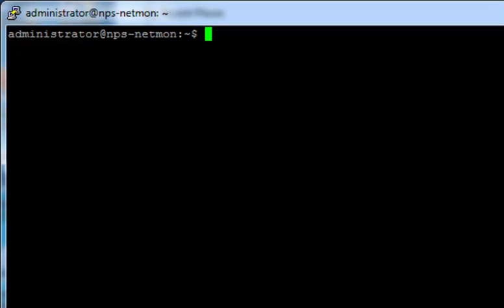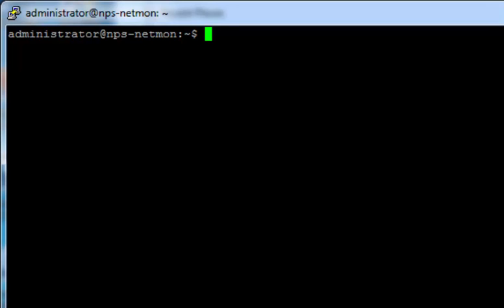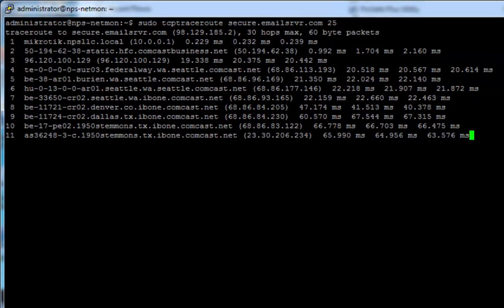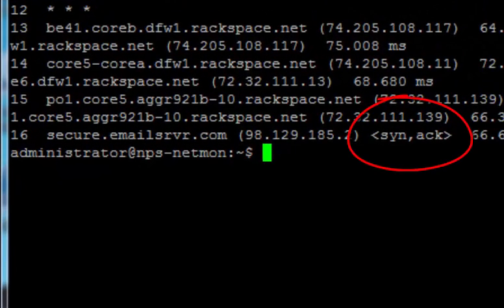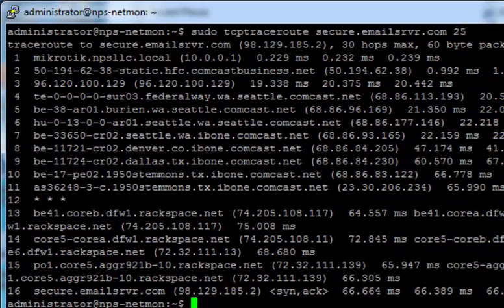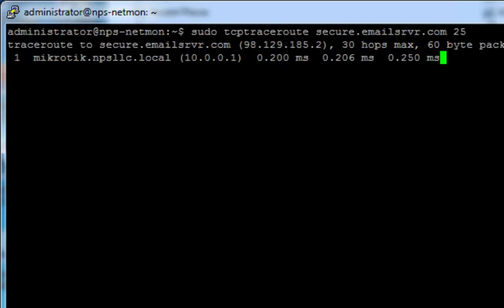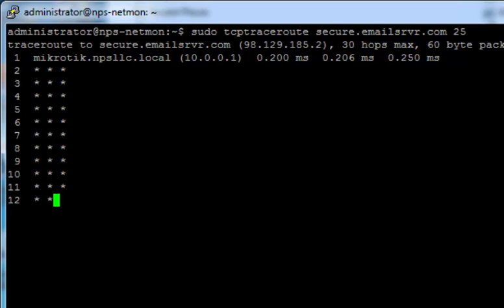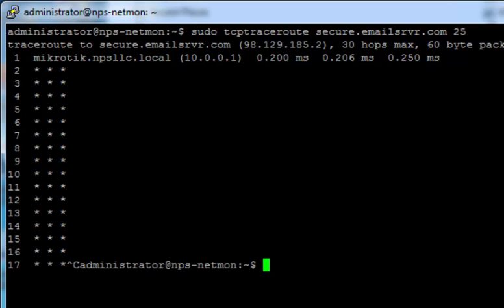TCPTraceroute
In this video, I show you how to use TCPTraceroute to trace a path through the network, using a specific TCP port number.  This tool is very useful for determining if a port is being blocked by a firewall.  If it is being blocked, we can get an idea of where it is being blocked.